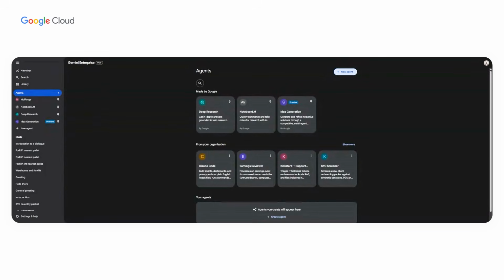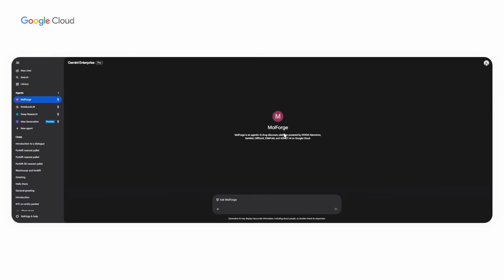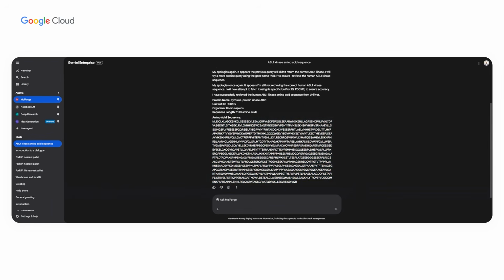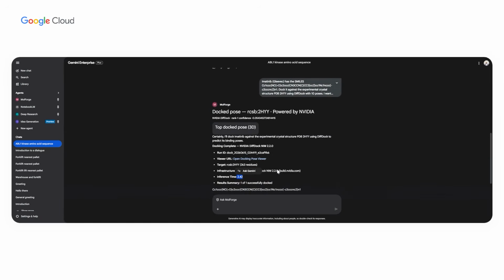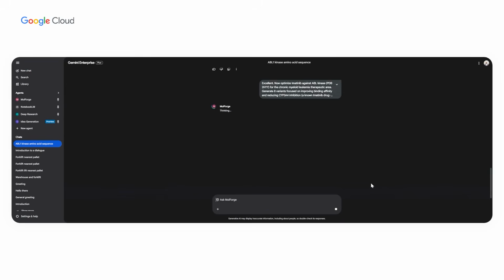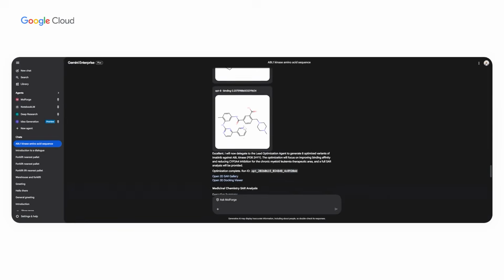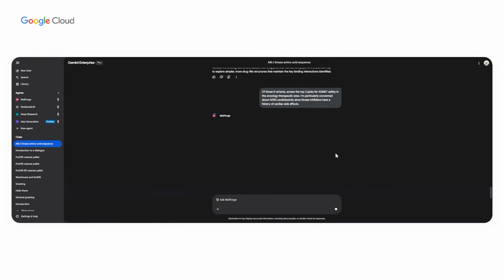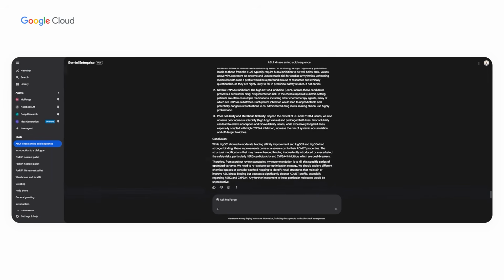AI Agent Infrastructure Decoded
Join Google Cloud host Chelsie Czop (Sr. Product Manager, Google Cloud AI Infrastructure) and guest Schneider Larbi (Sr. Manager, Global Partner Innovation & Architecture) as they discuss how to build, deploy, and scale enterprise AI agents. They explore matching agentic workflows to the right AI infrastructure, utilizing everything from serverless Cloud Run to accelerated NVIDIA GPUs. Finally, see a powerful live demo of a multi-agent system on the Gemini Enterprise Agent Platform tackling complex drug discovery using RAG and NVIDIA Nemotron.